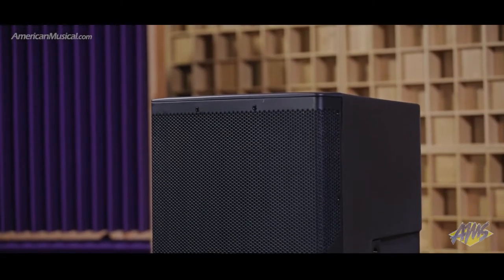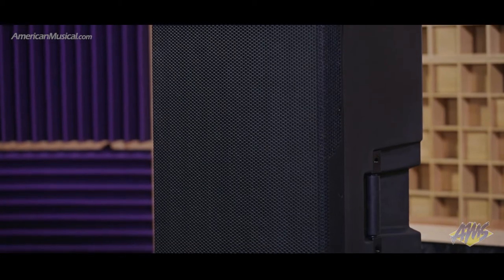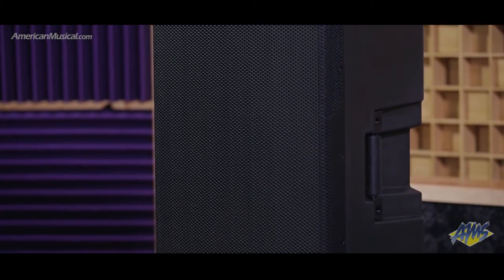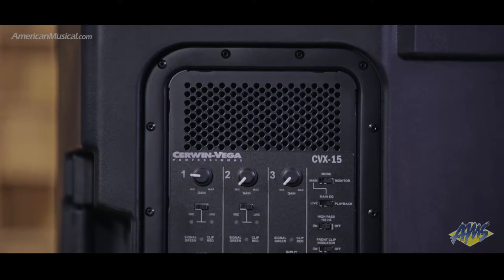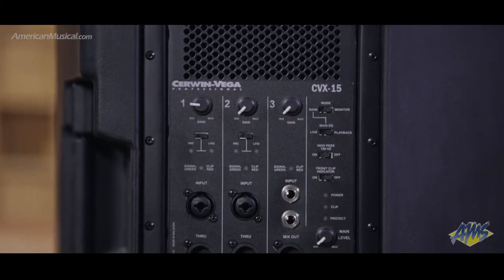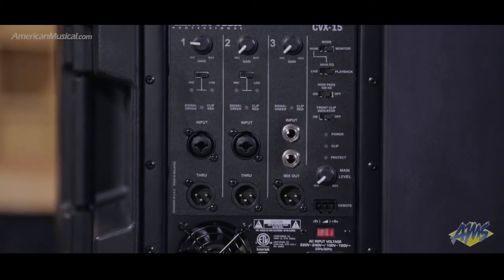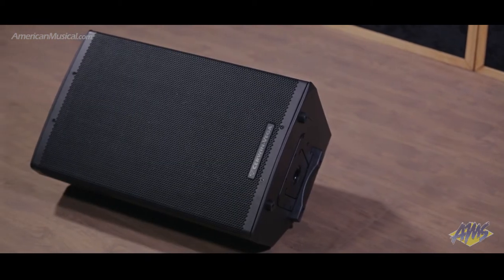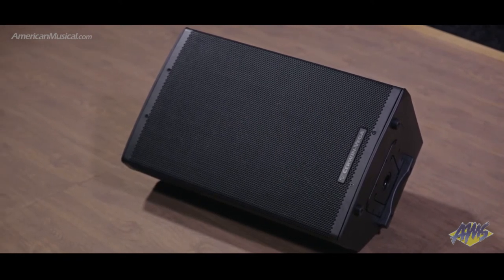Cerwin Vega CVX15 Overview - American Musical Supply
For bands, DJs, ballrooms, medium to larger clubs, outdoor venues, houses of worship, rentals and staging applications, the CVX15 will cover the room with incredible sound. With 1500 watts through a 15 inch speaker, the CVX15 packs incredible power that is usually only found in speakers that cost much more! Pro-grade features and Cerwin Vega build quality make this a no-brainer!